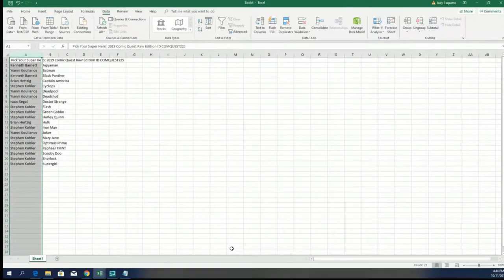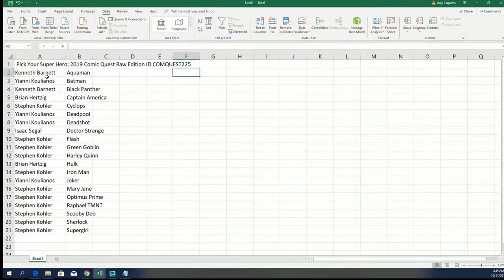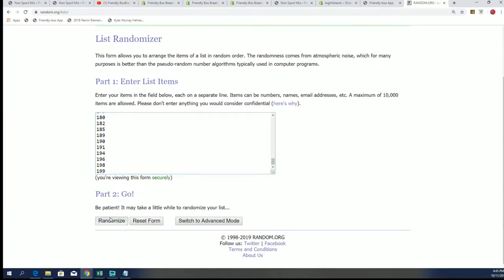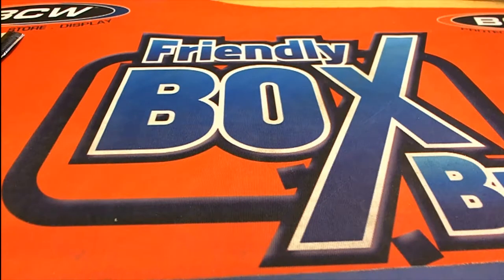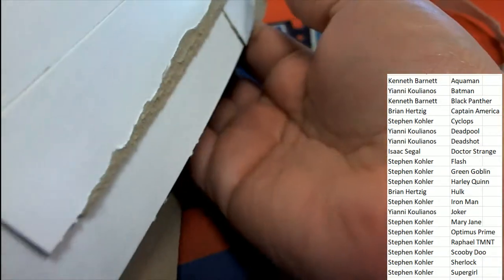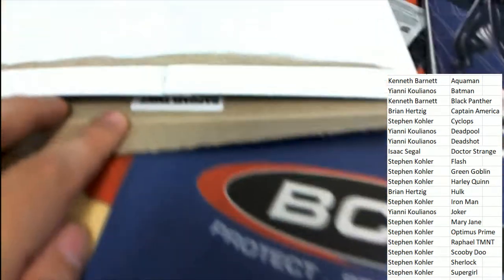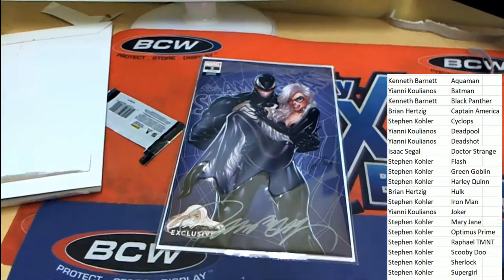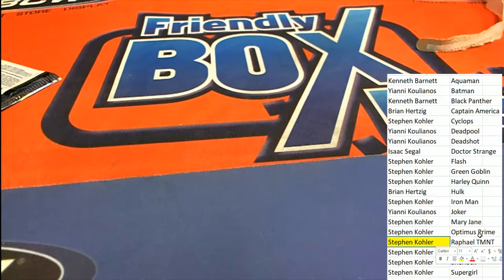2019 Comic Quest Raw Edition ID COMQUEST225